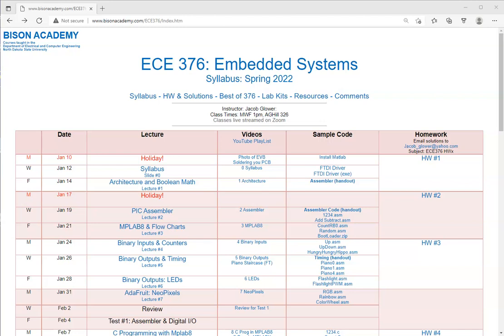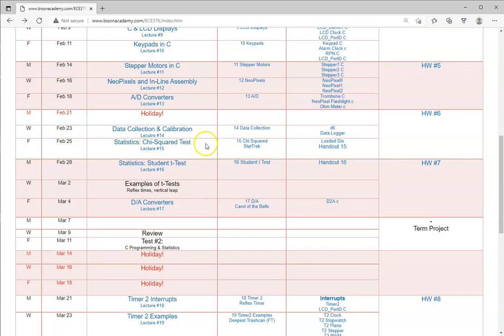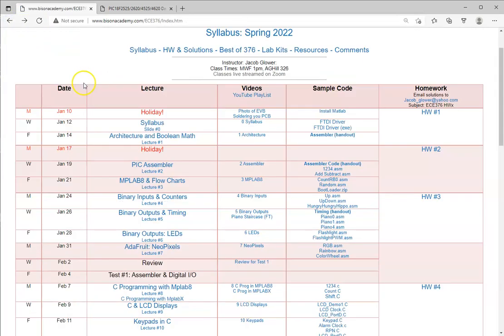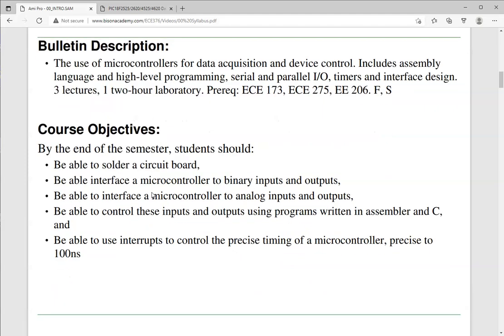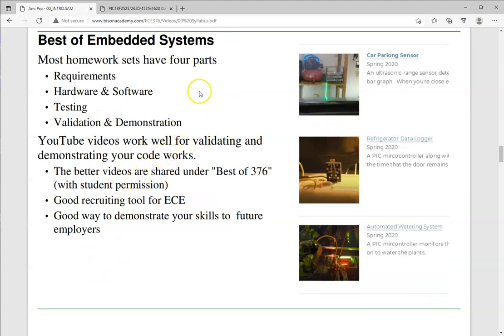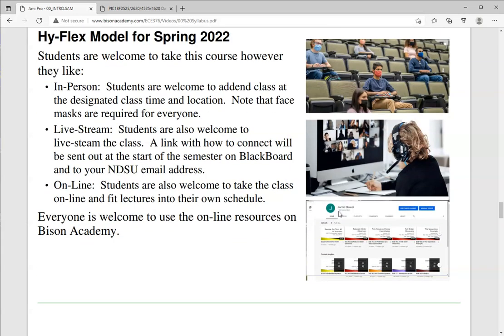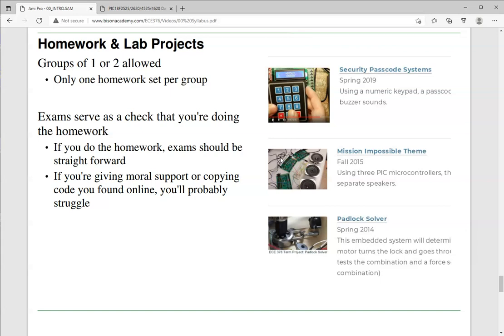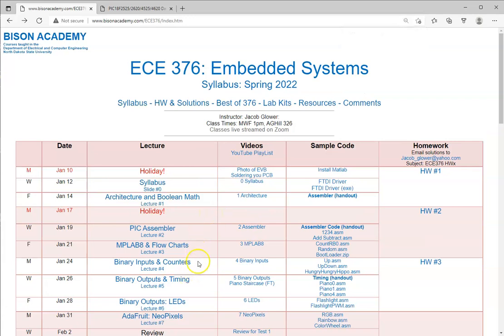ECE 376.00 Syllabus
Syllabus for ECE 376 Embedded Systems.  Please visit the following link for corresponding lecture notes, homework sets, and solutions.